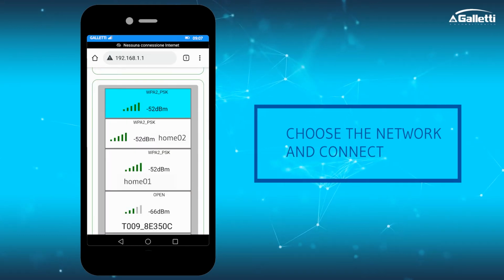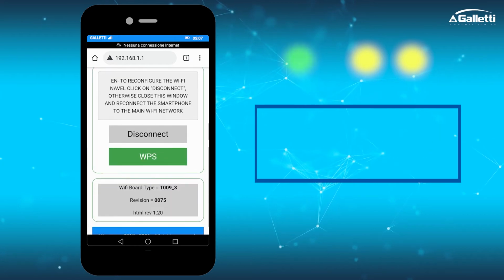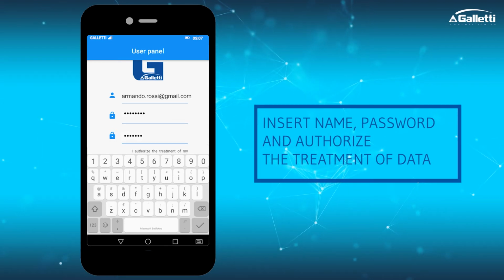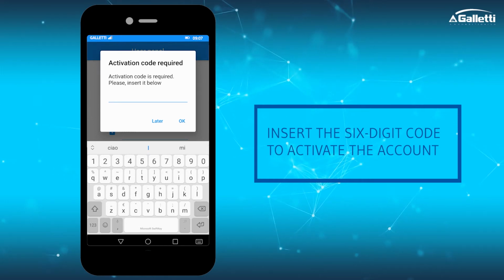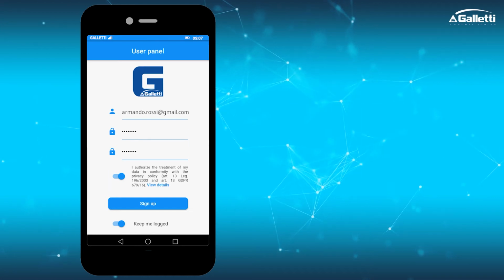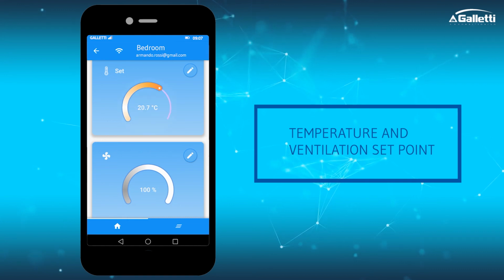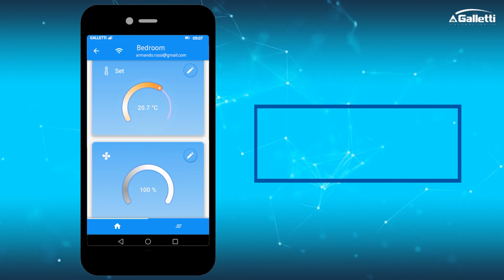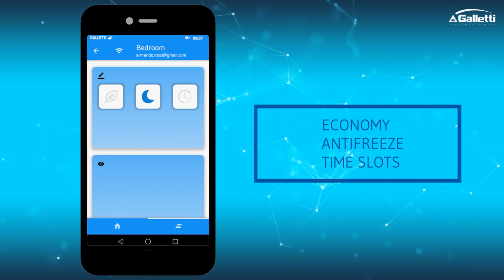Tutorial Galletti APP + NAVEL (EN)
Galletti APP
00:00 Intro
00:08 NAVEL configuration
01:15 APP configuration
02:01 Devices & settings
02:31 Fan coil management
03:00 Basic functions
03:46 Advanced functions